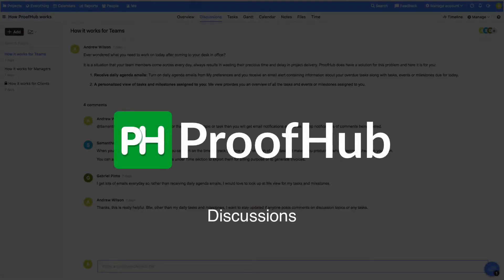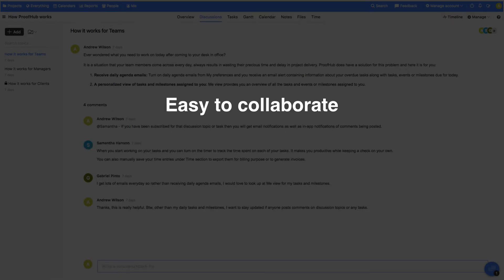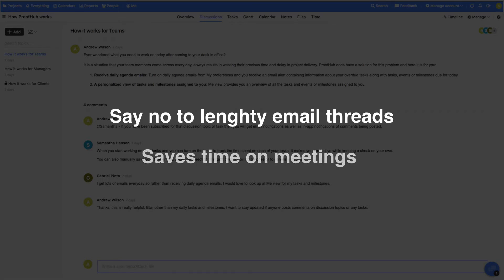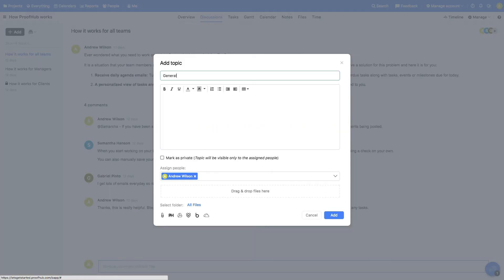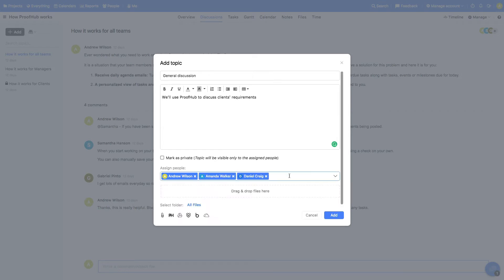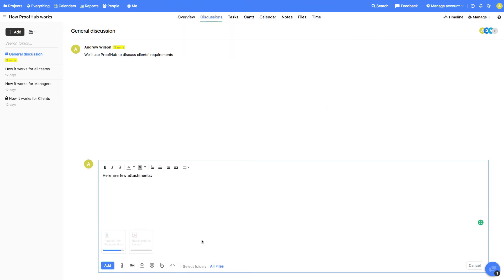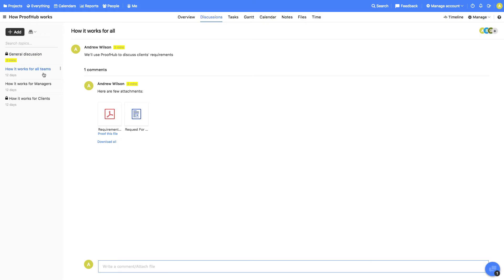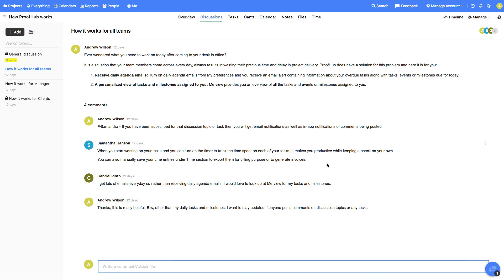ProofHub Discussions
Discussions in ProofHub Bolt have been designed to fit effortlessly in every work culture. Need to discuss something quickly? Why go for time consuming personal meetings, when you can bring the entire team to a single table with ProofHub discussions.
Our online collaboration software will prove to be a great way to bring teams together and save time that you were spending on face-to-face meetings.